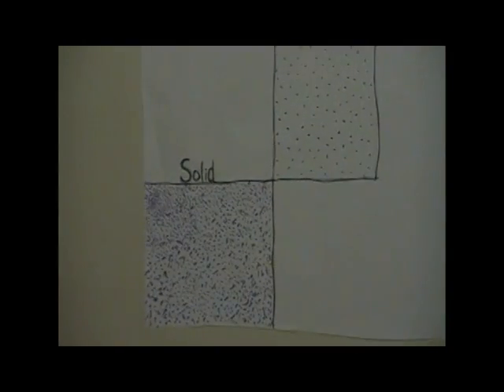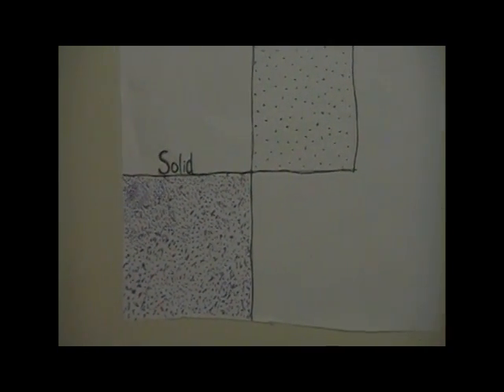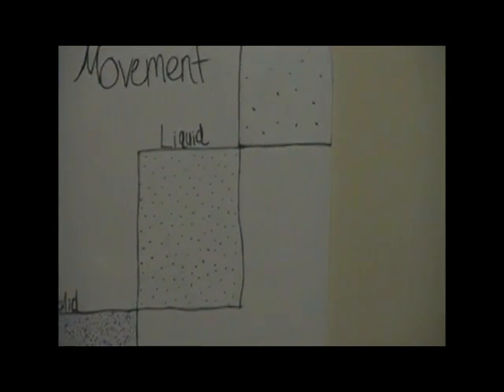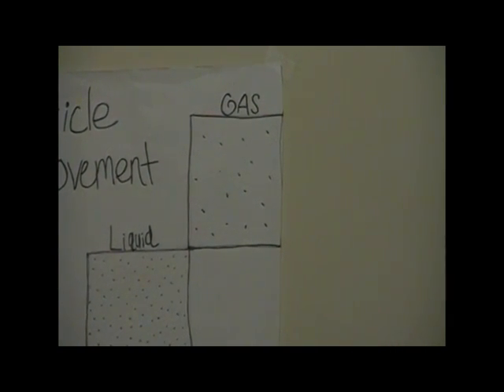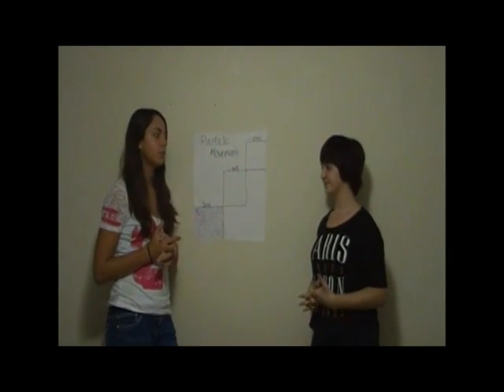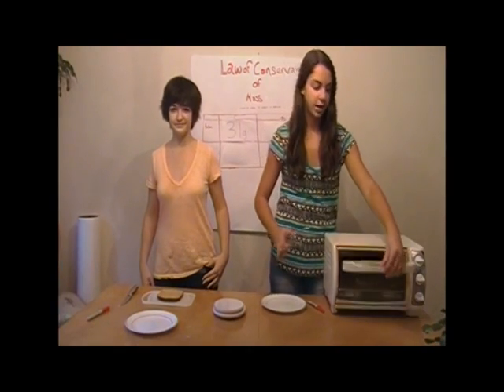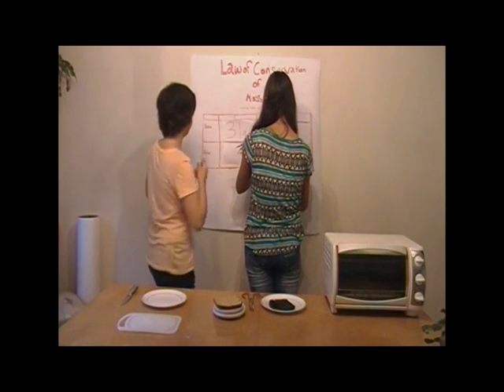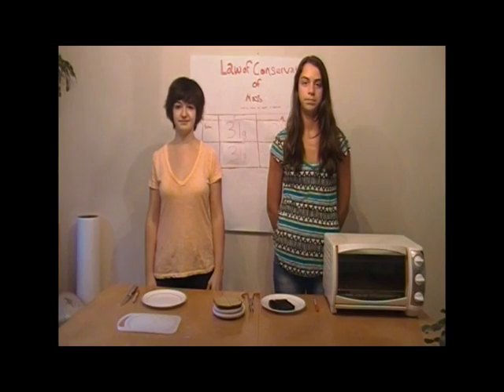Mysteries of Matter